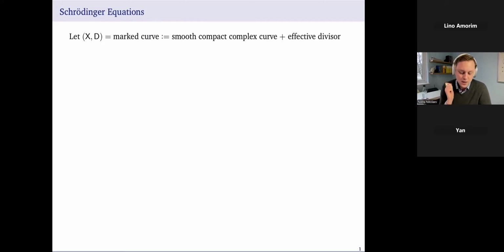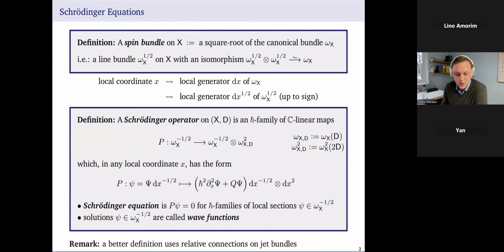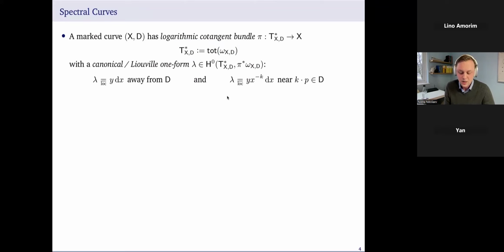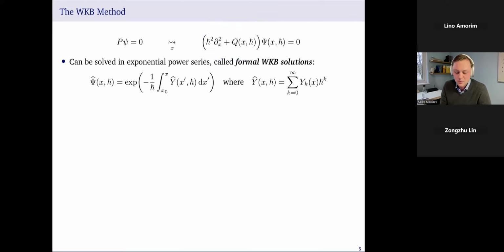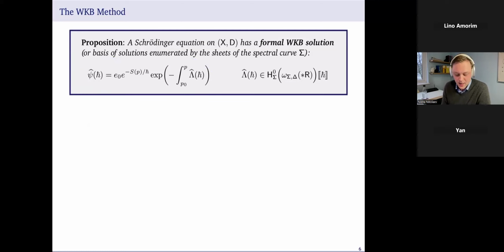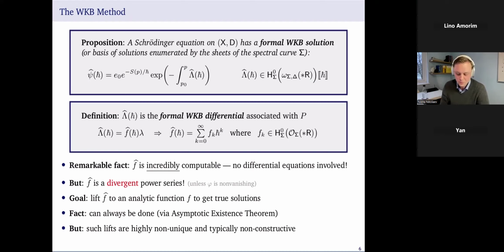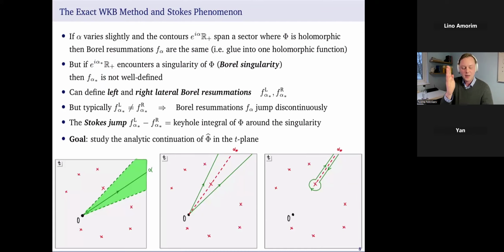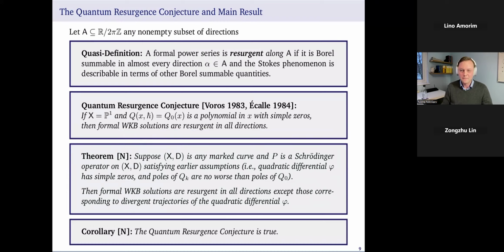Nikita Nikolaev - Geometry and Resurgence of WKB Solutions of Schrödinger Equations (Part 1)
Nikita Nikolaev (University of Birmingham); February 13, 2025

I will recall the WKB method for Schrödinger equations and explain how to make sense of it in more invariant and geometric terms. I will then explain how to prove that Schrödinger equations on compact Riemann surfaces have the so-called quantum resurgence property: the Borel transform of a formal WKB solution is a holomorphic germ that extends to a global holomorphic function on an infinite Riemann surface with exponential bounds at infinity. This infinite Riemann surface has a rich geometry that is built out of the geometry of the spectral curve and completely governs the Stokes phenomenon in the WKB method. Based on arXiv:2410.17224.